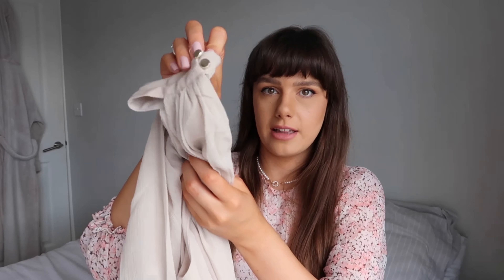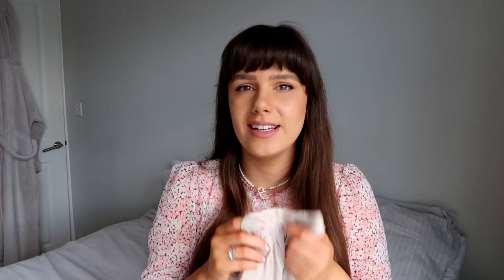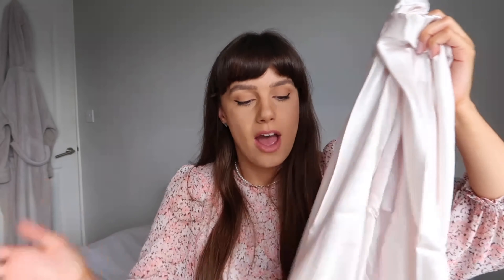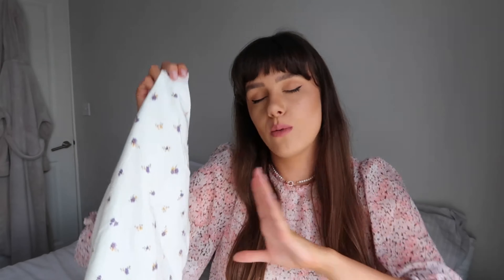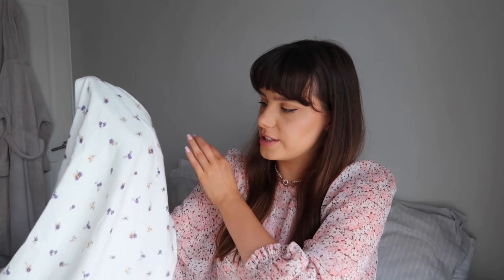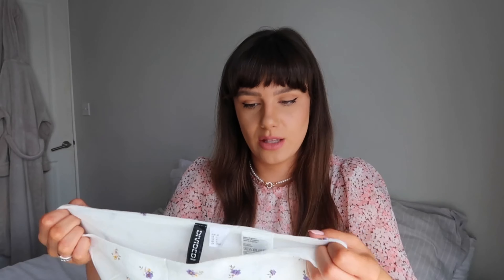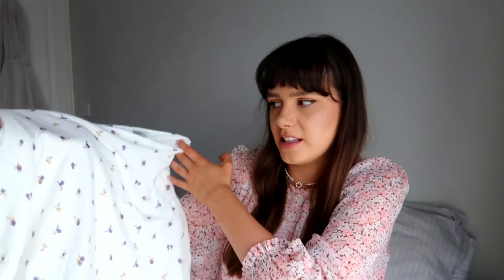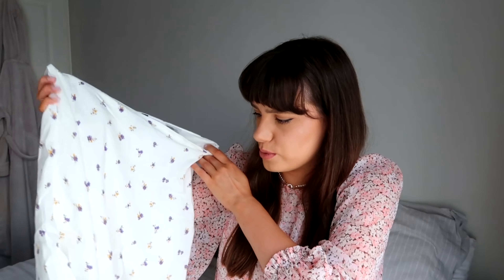New in H&M haul & try on | Summer 2021 | Lots of neutral items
I’ve gone a bit OTT with the neutrals today, couldn’t help myself🤷🏻‍♀️ let me know what your fave item is!!

Love
Sammy x

Any items I choose to show on my channel will be chosen by me and I will not promote anything I don’t love! I will also always give you my honest opinions!🤍